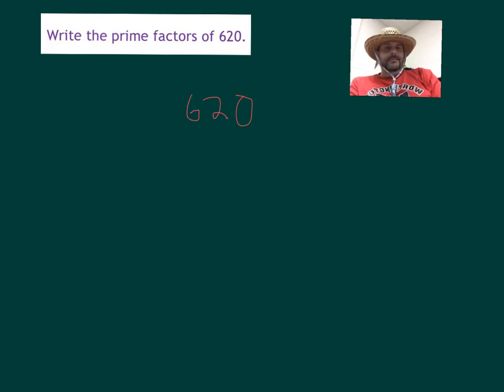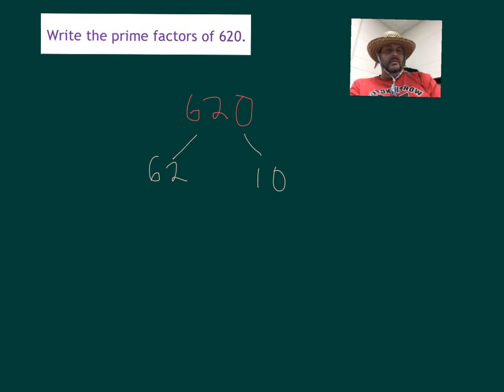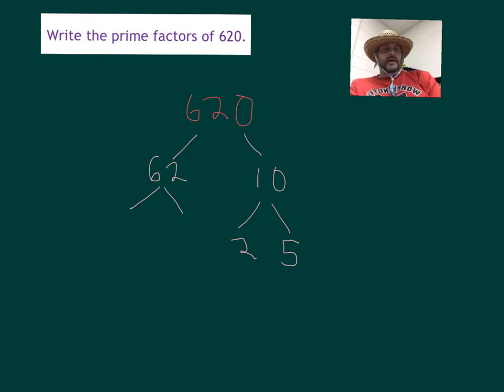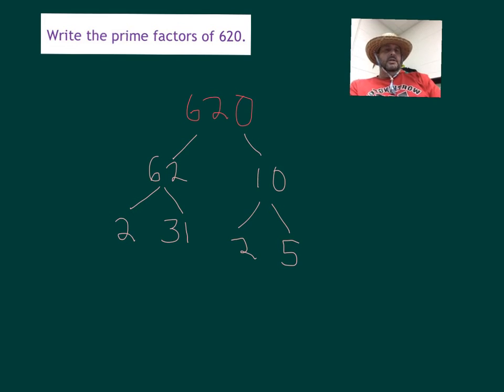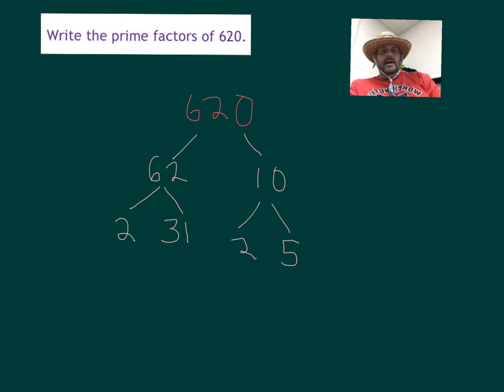Prime Factorization of a 3 Digit Number